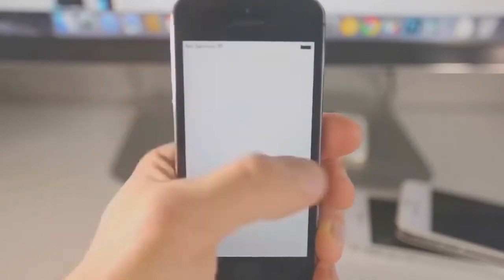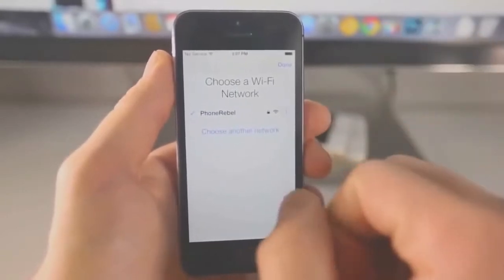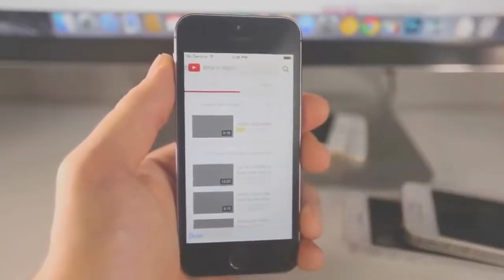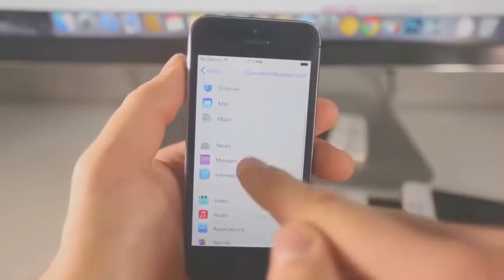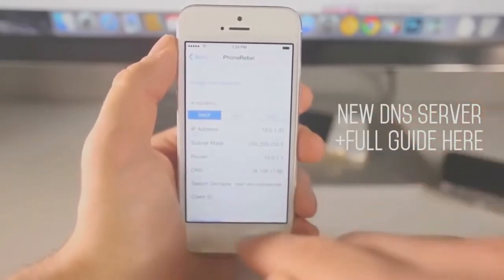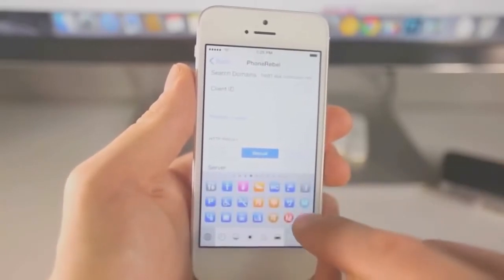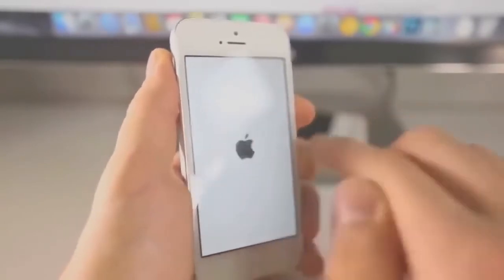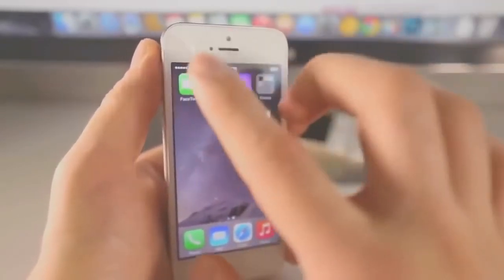Unlock Completely Icloud Activation Lock Ios 10/9/8 within 2 min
_Unlock Completely Icloud Activation Lock Ios 10/9/8 within 4 min
_How To Bypass iCloud Activation Lock on iOS 9, 9.1, 9.2 & 9.0.2. Updated 2015 iCloud Activation Lock Bypass! ANY iPhone ...
_realeted keywords:

iphone,
iphone unlock,
icloud bypass,
icloud remove,
icloud unlock,
apple iphone,
new iphone,
unlock,
apple phone,
bypass,
remove,
free,
icloud trick,
how to unlock iphone 6 icloud locked,
Completely,